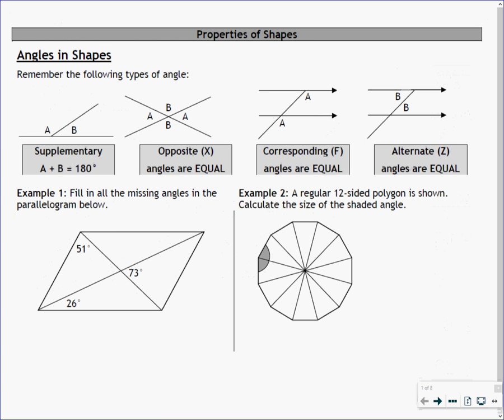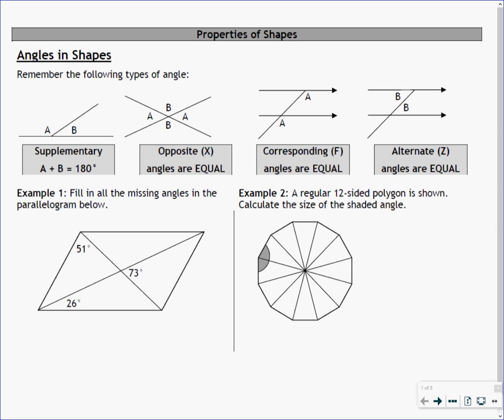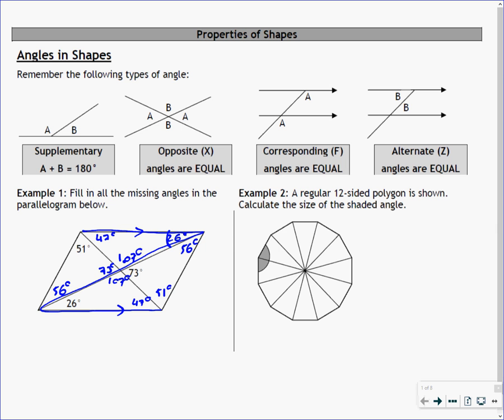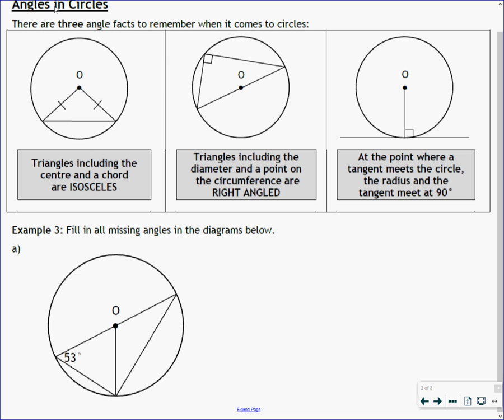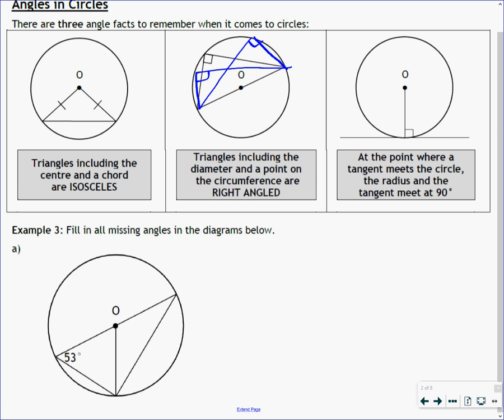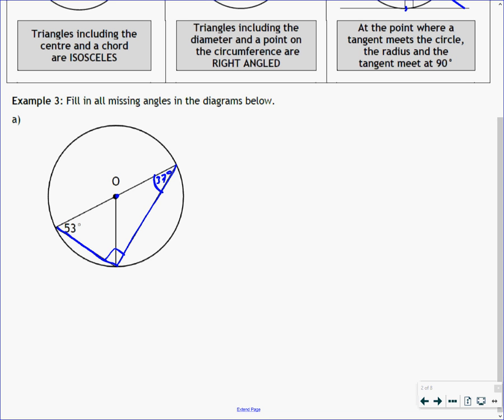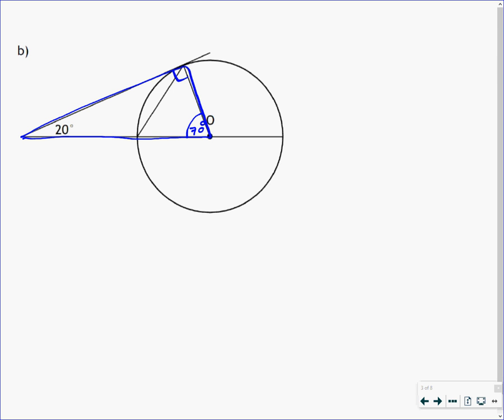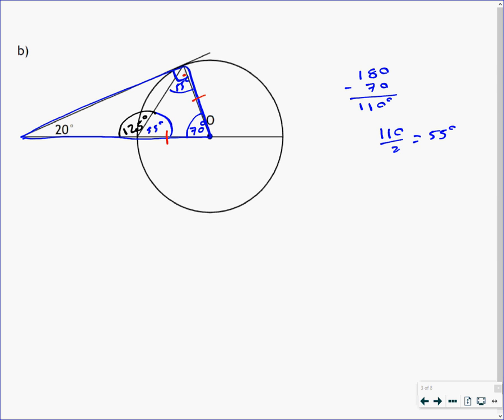Angles In Circles